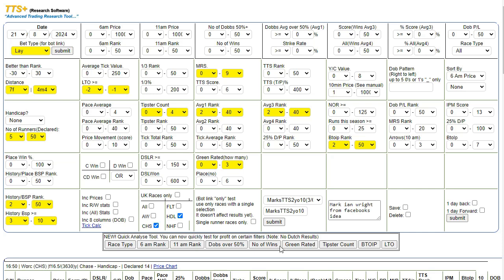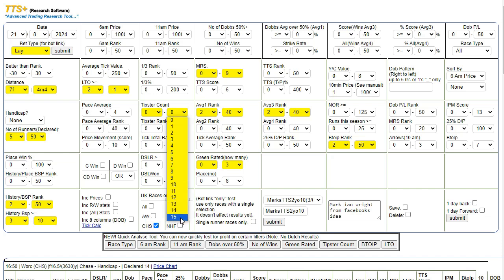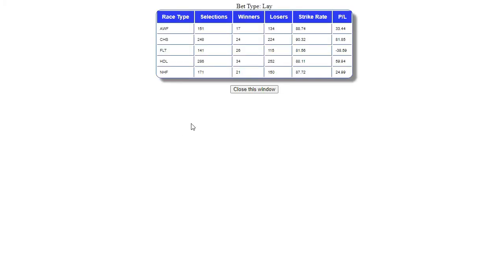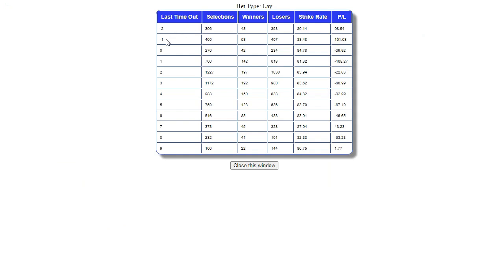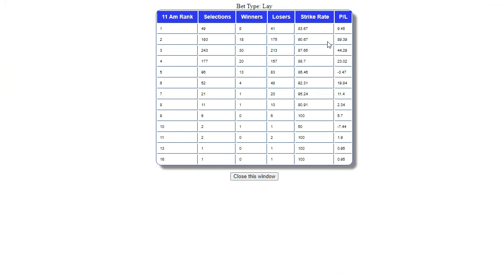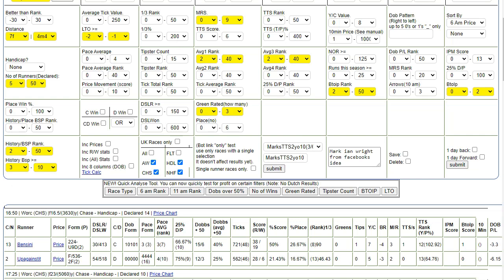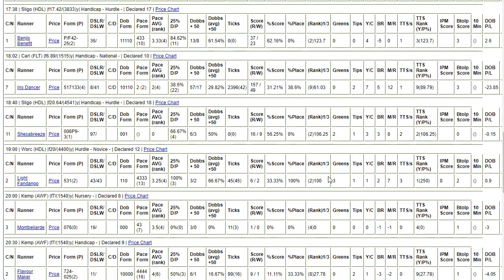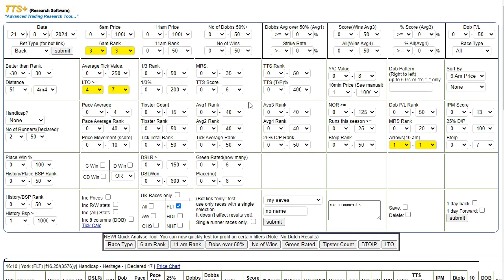TTS plus Quick analyse system development tools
In this video I want to show you how you can use the new "Quick Analyse" buttons added to TTS+ .
I take Marks System and try to improve it using the new feature.

TTS+ is software that can run in any browser and has Betfair price history for horse racing going back to 2017. You can use the software to create Betfair Systems and Betfair trading strategies. You can save the betting systems and strategies that you create. The 64-plus filters allow you to create your own sports betting tips.

Malcolm